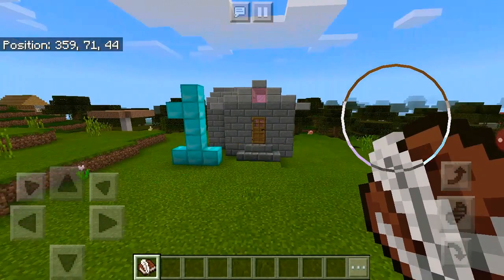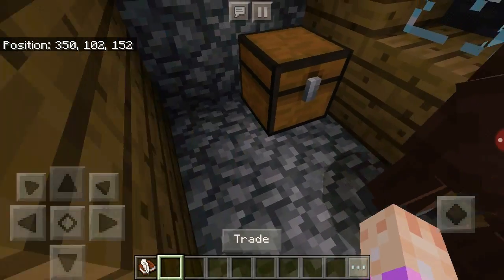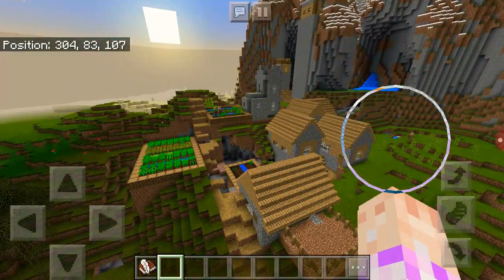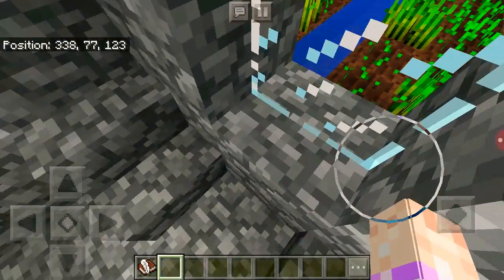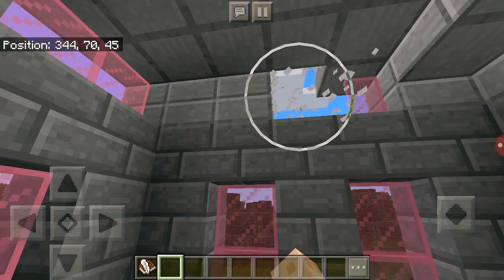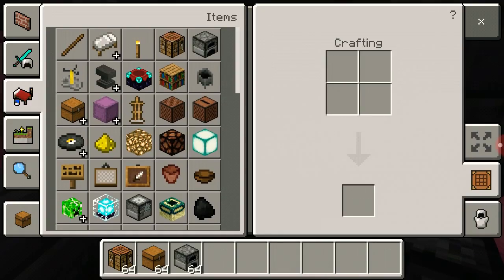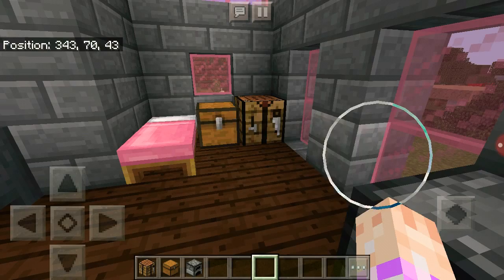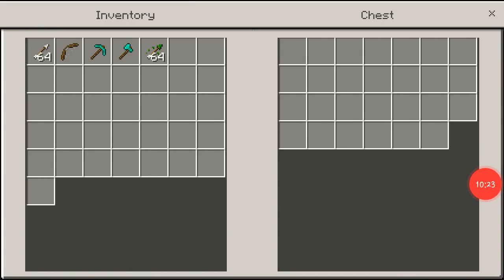Liza Plays... youtube mc expansion day 1!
Thank you guys so much for watching!!! I hope you all enjoyed this video. Please come back next week for day 2... See you guys later!